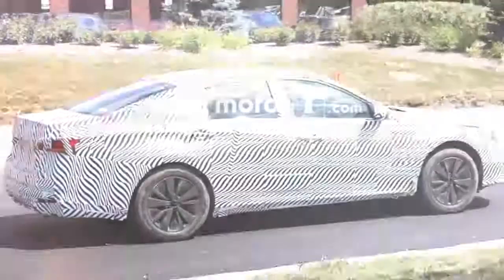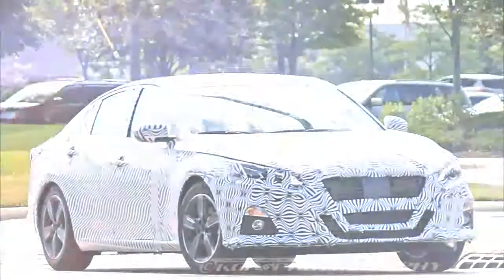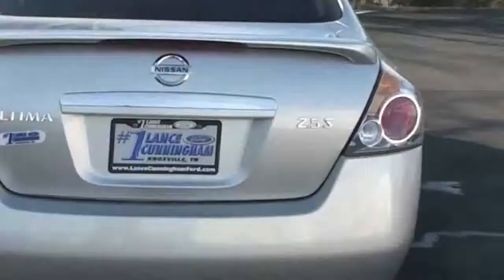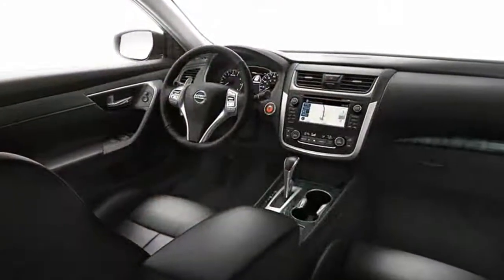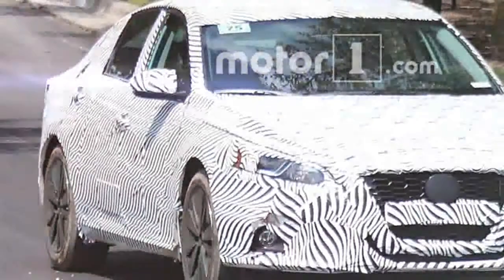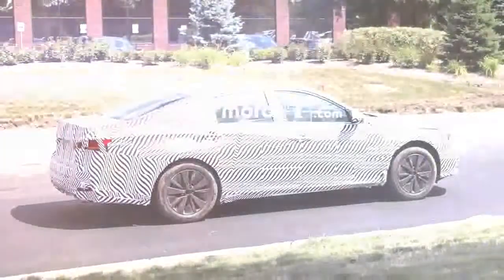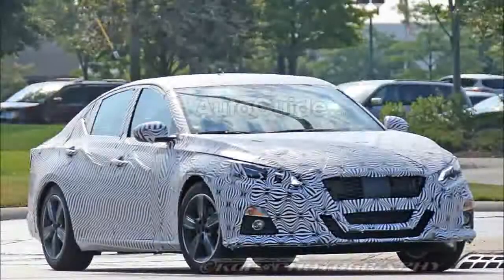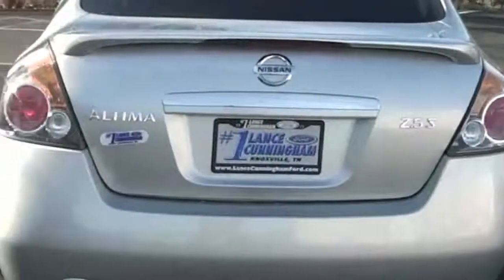2019 Nissan Altima Spy Photos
ManAndDrive provide you the best review, gallery about
every tons of cars, from classic cars, beautiful cars,
retro cars, supercars, modern cars, and the newest one.

Help Us to do better :
** Likes Our Facebook :
** Follow Us on G+ :